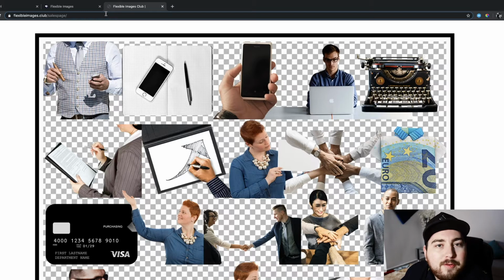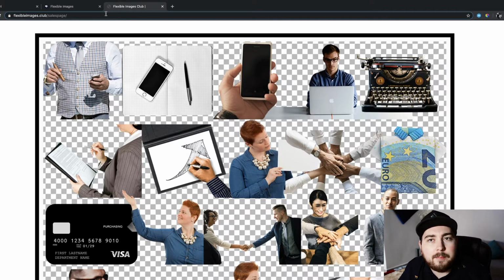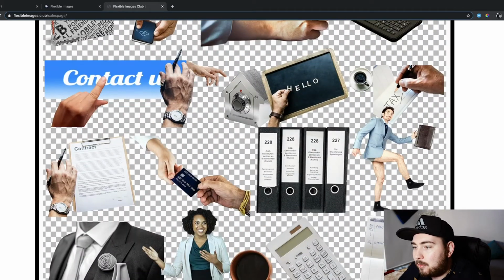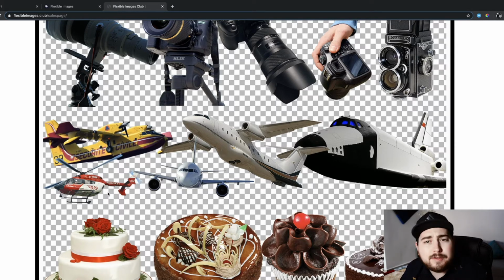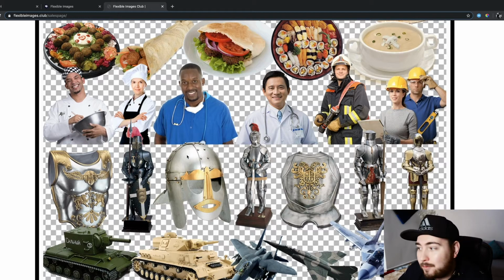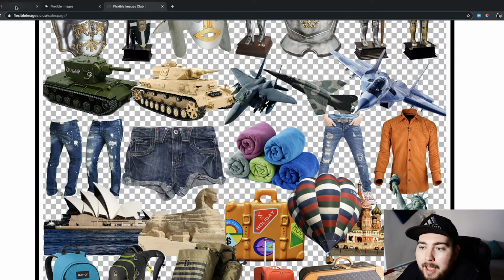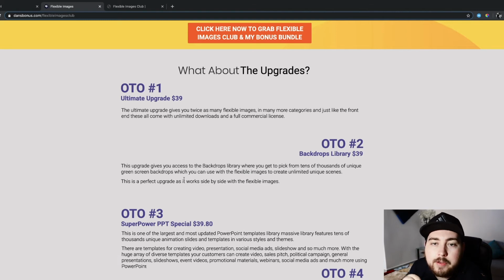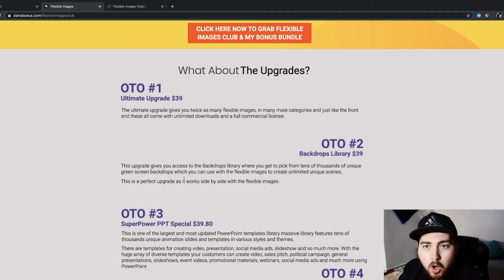Flexible Images Review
Flexible Images Club is a huge searchable cloud based library boasting tens of thousands flexible images that you can use in almost any project regardless of its destination background style or colors.

These are not your ordinary images, these are professionally cut out images so they can blend in with any of your project seamlessly.

With the super versatile nature of these images, you can use them in videos, websites, graphic design projects, presentations, offline graphics or anything that you can think of!

🎵All Music is registered with Epidemic.